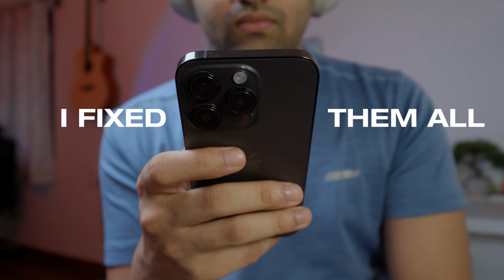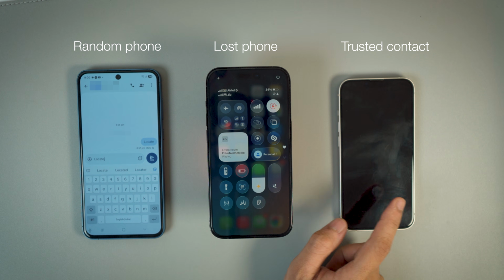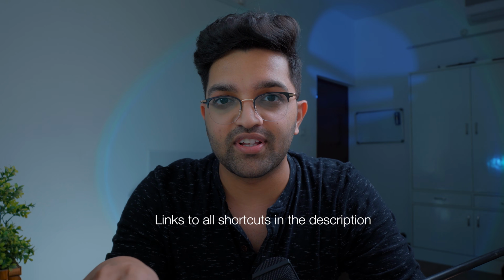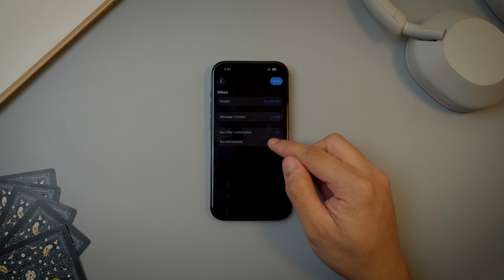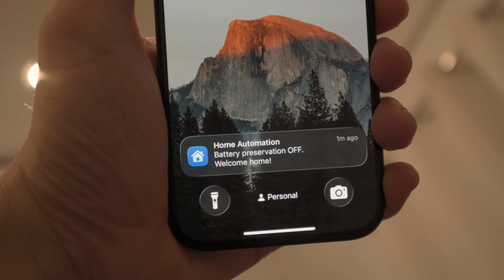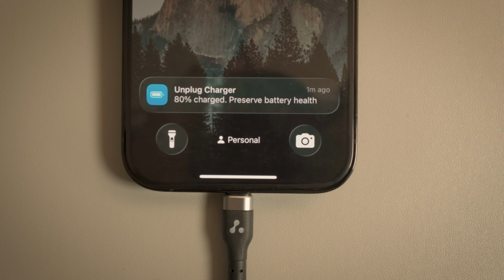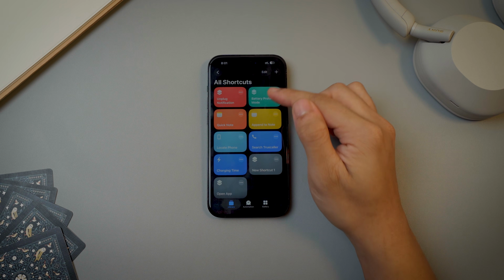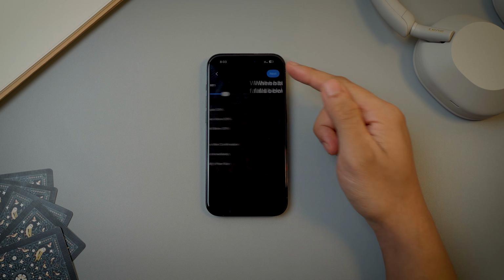How I Fixed My iPhone’s Most Annoying Problems With 4 Shortcuts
In this video, I show you how I fixed my iPhone’s most annoying problems using 4 powerful Shortcuts and Automations.
From gaining an extra 10% battery every day to finding a lost iPhone even when it’s offline and on silent. You'll get 4 helpful and powerful shortcuts from this video.

– Trigger a lost iPhone recovery system with one message and get photos of the exact location of your phone along with location details
– Automatically enable battery protection mode when leaving home to reduce battery drain
– Turn on Low Power Mode automatically at 30% to protect battery health
– Instantly dictate ideas into Notes using a quick brain-dump shortcut
– Automatically Lock or enable auto-rotation depending on the app you’re using

Timestamps:

0:00 Demo
1:00 Lost iPhone Recovery Shortcut
1:50 Battery Automation System
2:50 Three Battery Shortcuts
5:00 Quick Dictation for Reminders
7:00 Auto Rotation Shortcut